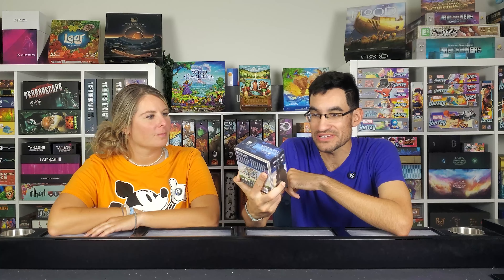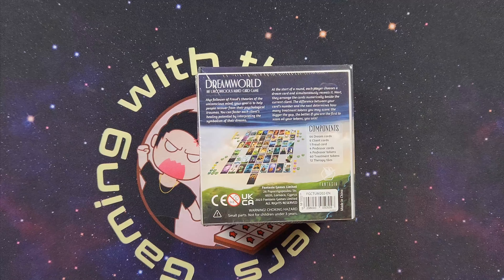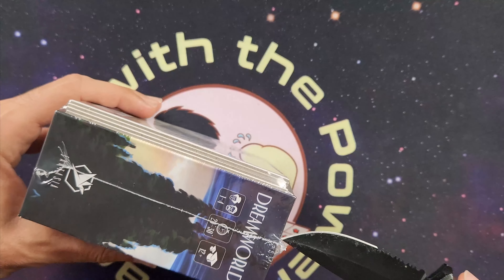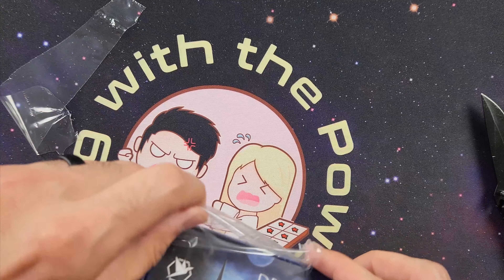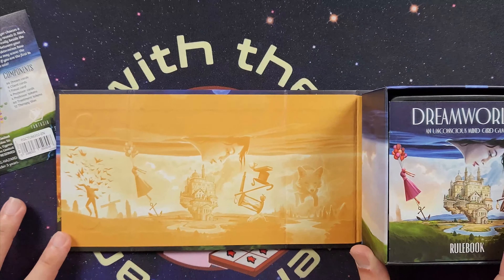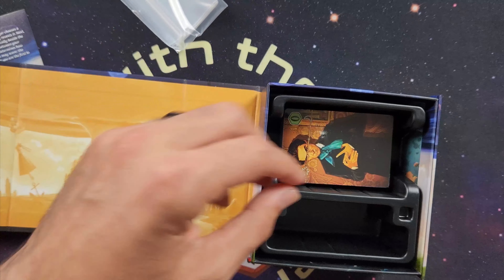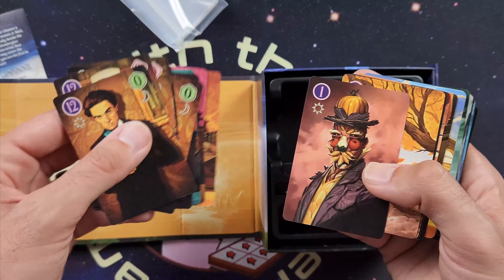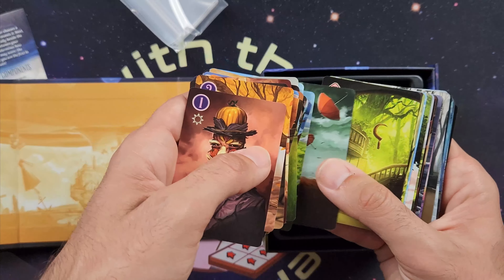Cierra & Jake React | Unboxing Dreamworld Card Game | Fantasia Games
We are back with  another unboxing of a board game! In this video Jake & Cierra will be unboxing Dreamworld (An Unconscious Mind Card Game) from @fantasiaboardgames808

- TimeStamps -
0:00 Intro
0:37 Unboxing Starts
5:31 Cierra's Thoughts & Impressions

Designer: Jonny Pac
Solo Designer: Jonny Pac
Artists: Andrew Bosley, Vincent Dutrait, Yoma
Publishers: Fantasia Games, GaGa Games, Mosaico Jogos, TLAMA games

Dreamworld is a lightweight card game for 2–4 players that plays in 20–30 minutes. It is designed by Jonny Pac, co-designer of Unconscious Mind and the lead developer for Fantasia Games.

As a follower of Freud’s theories of the unconscious mind, your goal is to help suffering people recover from their psychological traumas. You can foster each client’s healing potential by interpreting the symbolism of their dreams.

At the start of a round, each player chooses a dream card and simultaneously reveals it. Next, you’ll arrange the cards numerically beside the current client. The difference between your card’s number and the next limits how many treatment tokens you may score: the bigger the gap, the better. If you’re the first to complete all your tokens, it proves your treatments were the most effective—making you Freud’s most formidable contemporary.